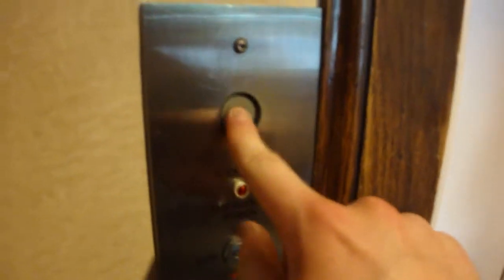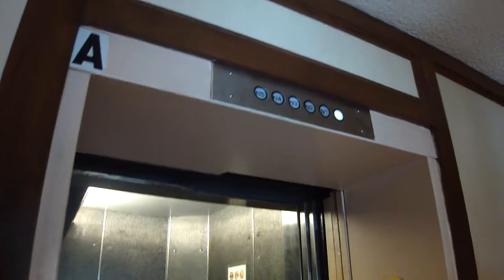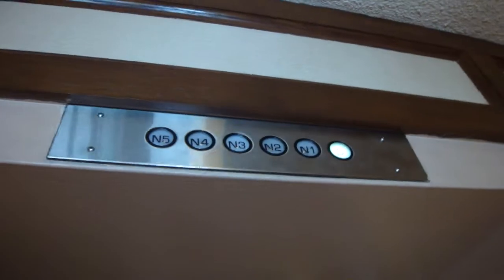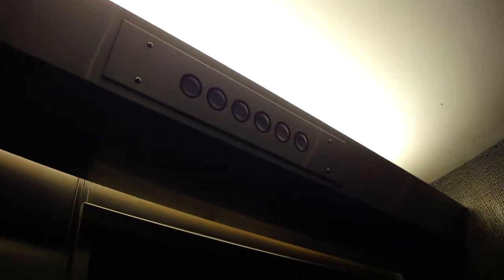Armor Hydraulic Parking Elevator at Delta Chelsea Hotel Toronto w/ g4tech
Riding the parking elevator at the Delta Chelsea Hotel in Toronto.